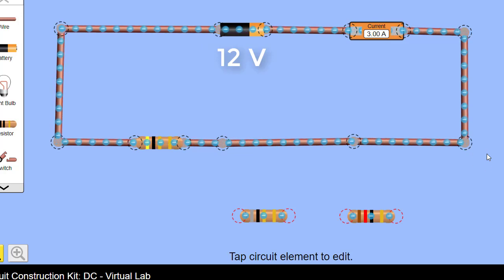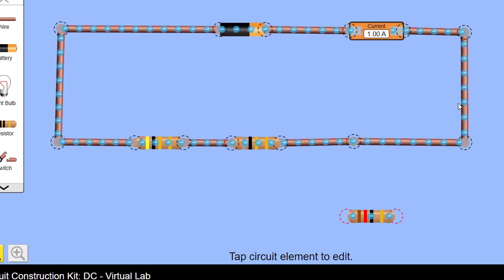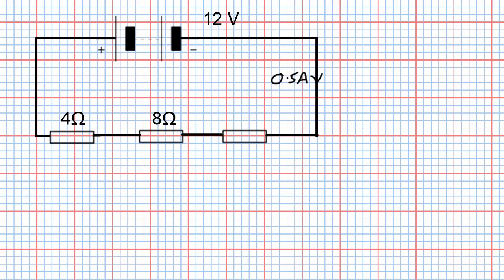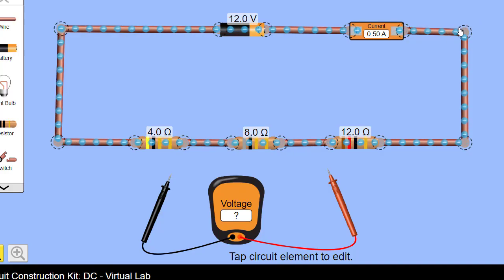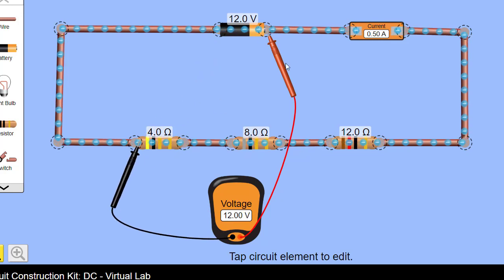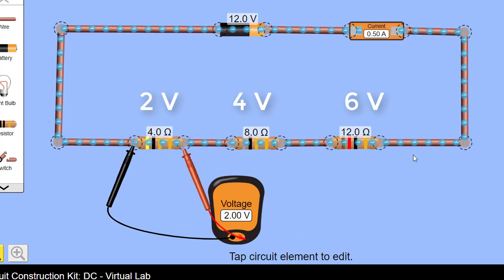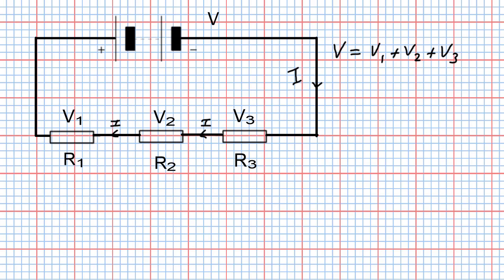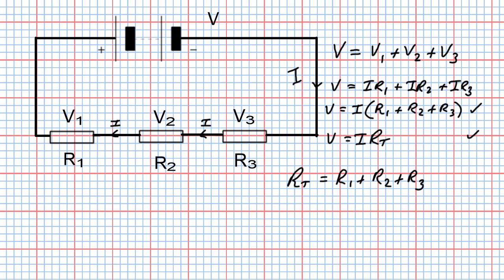Resistors in series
Investigating resistors in a series circuit